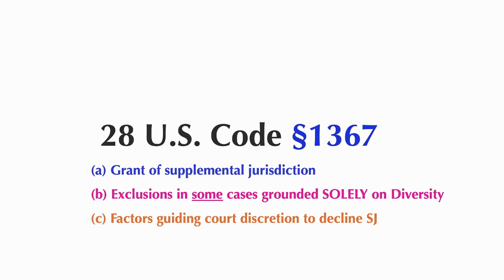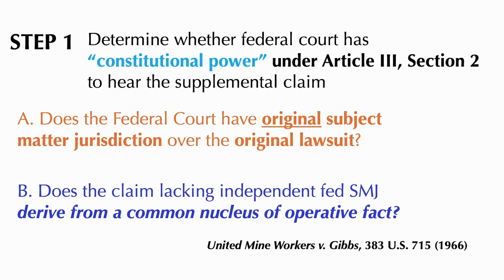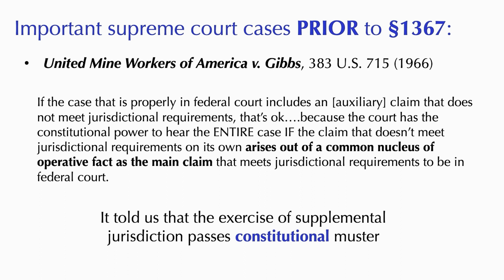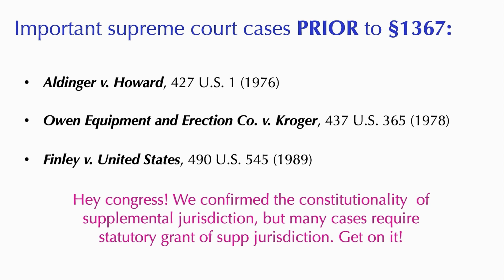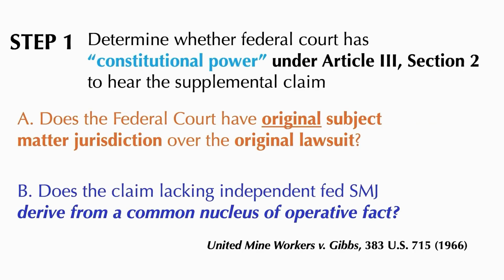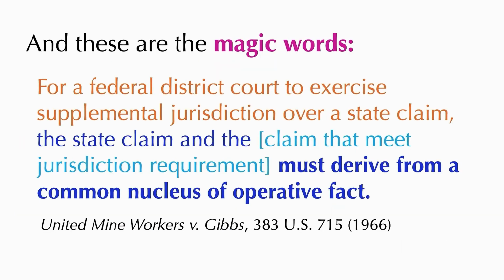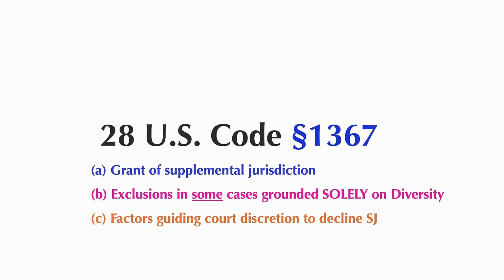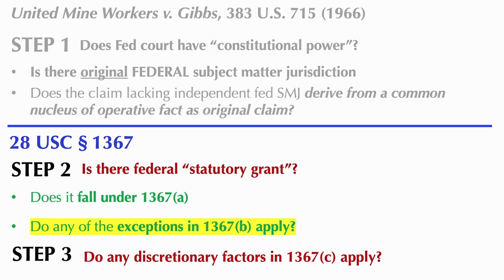ALTERNATE SUPPLEMENTAL JURISDICTION ADD-ON VIDEO - LAW SCHOOL VERSION FOR LAW STUDENTS ONLY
This video add-on is only for law students with professors who like an alternate analysis which includes a mention of constitutional authority as the first step of the analysis.
BEFORE watching this video you must first watch my Supplemental Jurisdiction Video in its entirety.